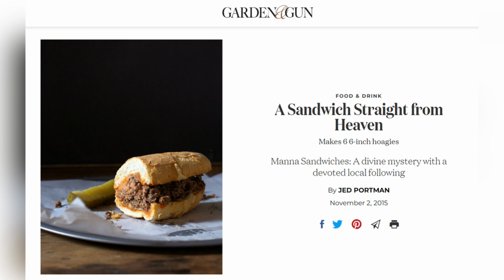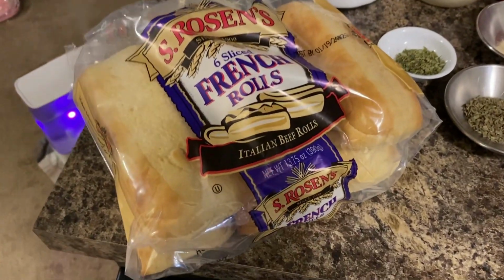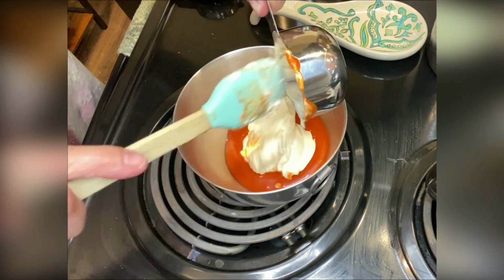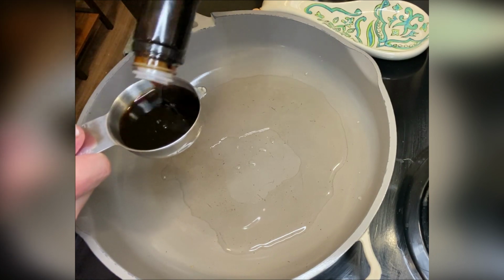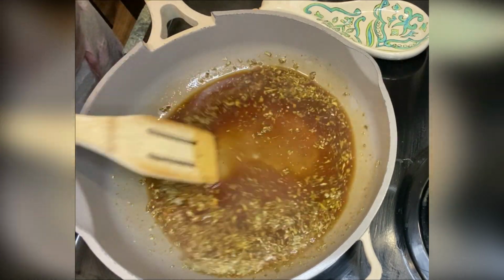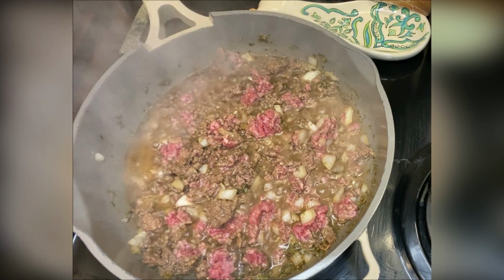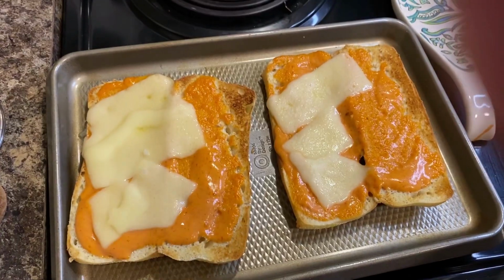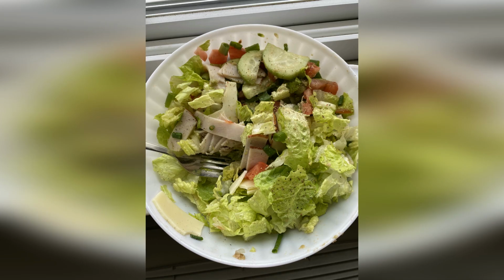ALL 50 STATES! FROM GEORGIA IS THE MANNA SANDWICH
Going to do a food from each state, not necessarily what they are famous for. Today is featuring the state of Georgia, and from there hails a sandwich called the "Manna Sandwich." See for yourself why its a cult fav!

1 cup mayonnaise

1/2 cup Catalina or French dressing

1/4 cup plus 2 tbsp. ketchup

1/4 cup spicy brown mustard, preferably Gulden’s

2 tbsp. sugar

1/2 cup diced onion

1/4 cup soy sauce, preferably Kikkoman’s

1 tbsp. dried parsley

1 1/2 tsp. dried basil

1/2 tsp. garlic powder

2 1/2 lb. ground chuck

1/4 lb. Swiss cheese

6 6-inch hoagie rolls